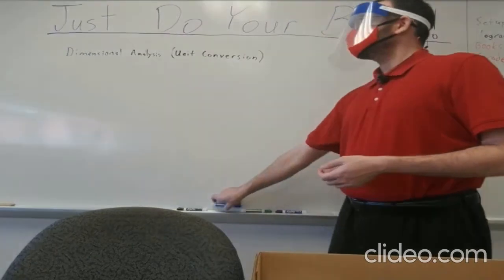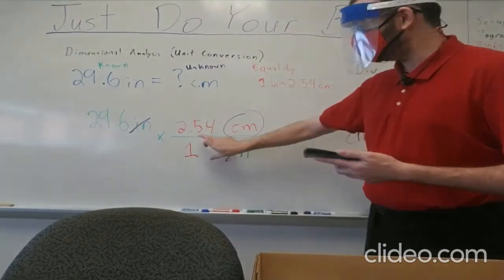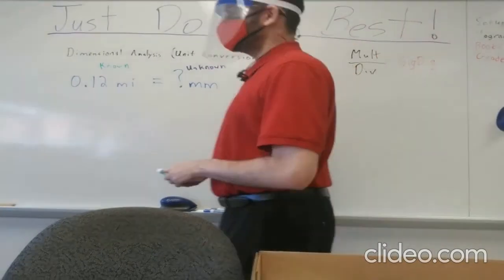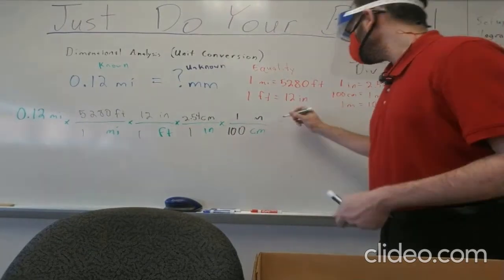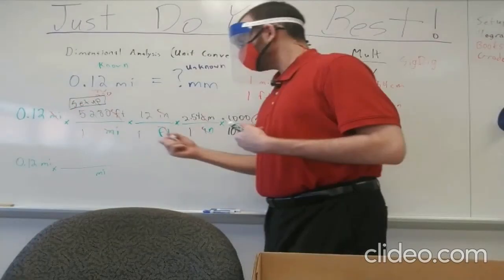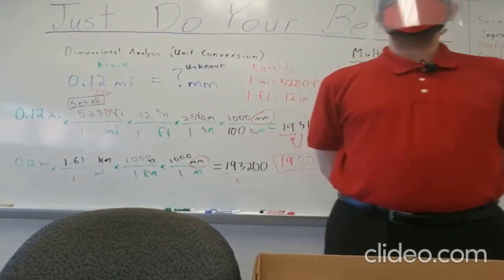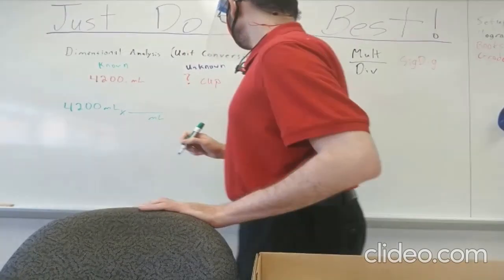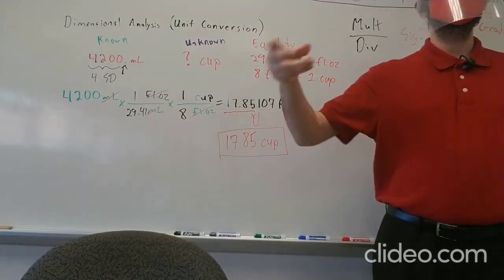Dimensional Analysis Lesson 9/21/20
Mr.D going over Unit Conversion using Dimensional Analysis for Academic Chemistry with Significant Digits and commentary.